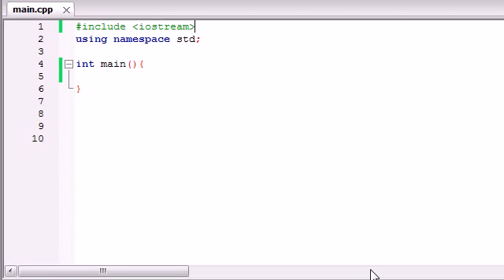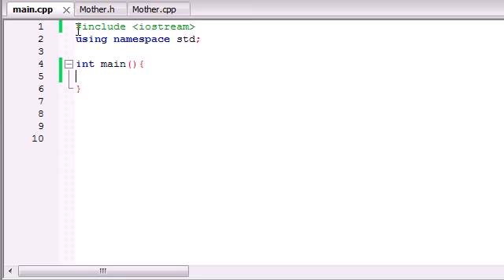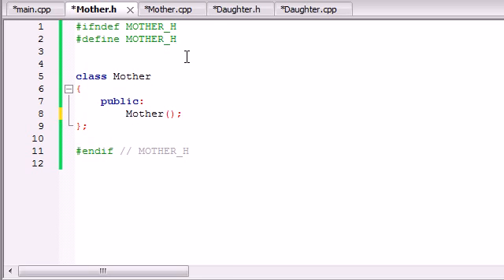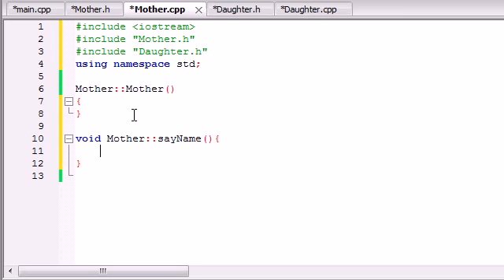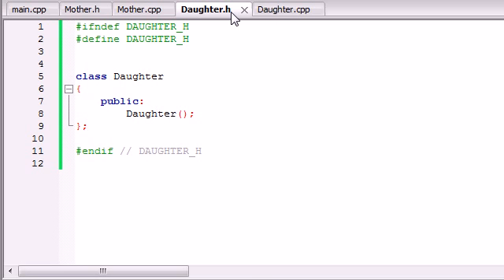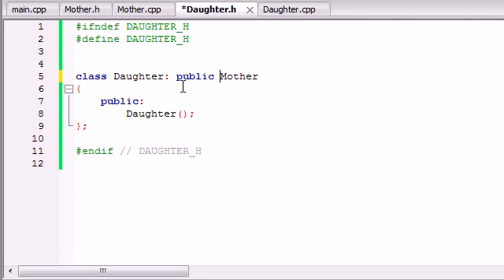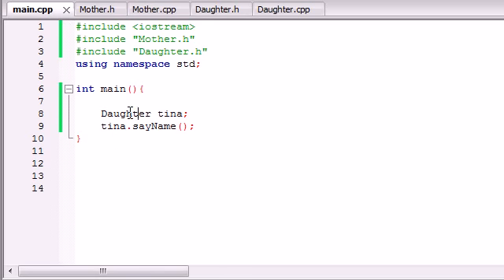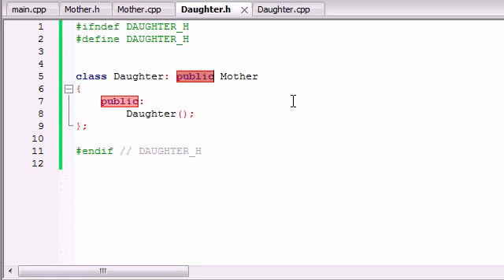IF C++ Programming Tutorials 52 Inheritance